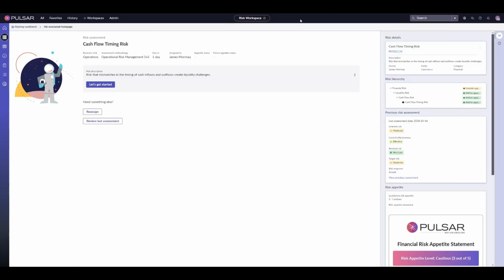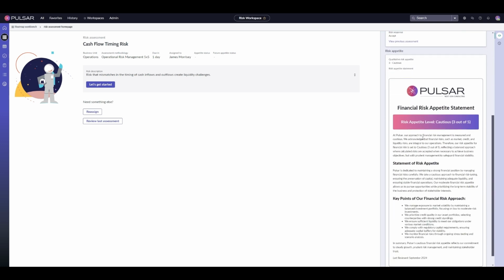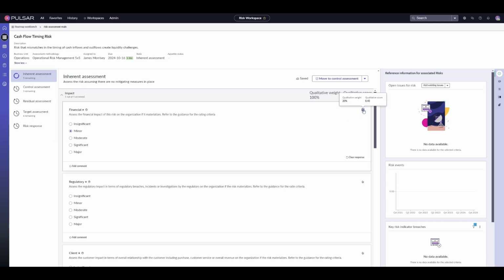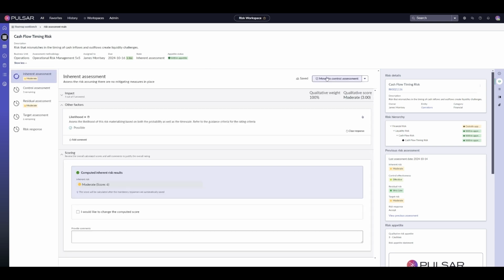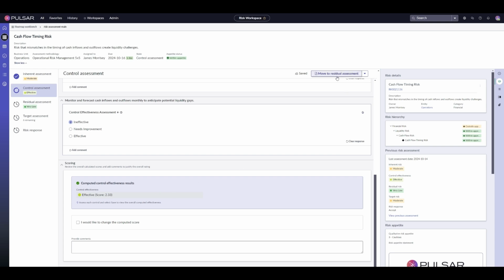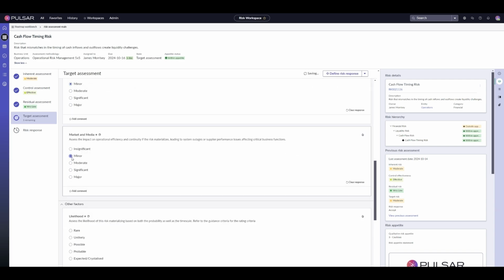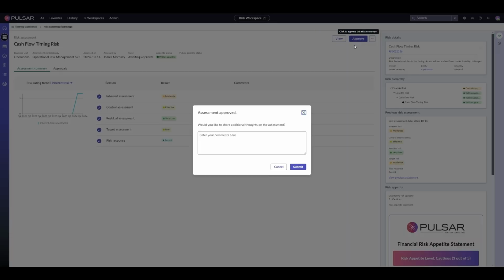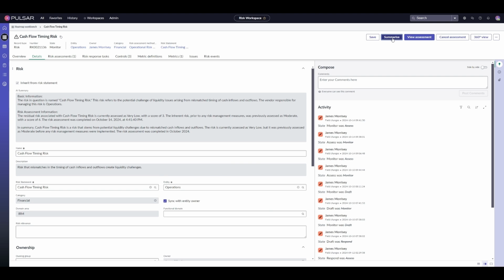ServiceNow - AI in Risk